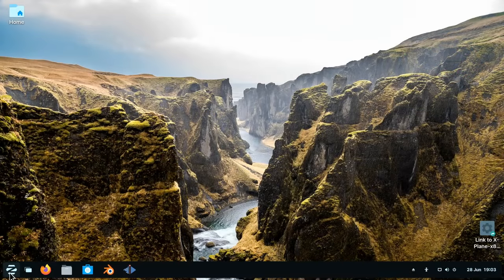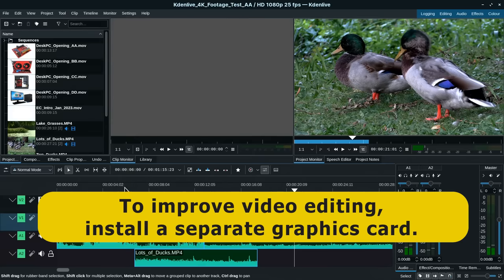Best Value Ryzen PC Build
Ryzen 5 PC build, with a total cost of £234 / $270 + case and PSU (June 2023 prices).

All components used in this build are listed under “Ryzen PC Build” on the ExplainingComputers Amazon storefronts:

US Storefront
UK Storefront

Alternatively, the components for my 5600G build, or an alternative 7600X build, are listed below. Note, as listed, that for the 5600G build you need DDR4 RAM, and for the 7600X you need DDR5.

FOR 5600G BUILD:

Ryzen 5 5600G:
Amazon US
Amazon UK

Gigabyte A520M S2H:
Amazon UK
Amazon US
An alternative is the MSI A520M-A PRO Gaming

Samsung 970 EVO Plus 500GB:
Amazon US
Amazon UK

16GB Corsair Vengeance LPX DDR4 RAM (2x8GB):
Amazon UK
An alternative is the Patriot Viper Steel kit (Amazon US)

FOR 7600G BUILD:

Ryzen 5 7600X:
Amazon US
Amazon UK

Gigabyte A620M S2H motherboard
Amazon US
Amazon UK
[A620 motherboards from other manufacturers could be used].

Amazon US
Amazon UK

Kingston Fury Beast / Renegade 16GB DDR5 RAM (2x8GB):
Amazon US
Amazon UK

Also note that the above information has been carefully checked and, like the video, is provided in good faith. But you are always advised to check what you purchase before ordering, and in particular to check that any processor and RAM you order is compatible with your motherboard. You can do this by visiting the web page for the motherboard.

X-Plane is available (in both a demo and paid version) for Linux, Mac and PC from:

Explaining PC Power Supplies:
Will post in July or August 2023. :)

IMPORTANT:
Since I made this video, I have read a report of a theoretical security risk in the firmware updater included in many Gigabyte motherboards, including the one in this build:
However, no exploitation of this risk has been reported, and Gigabyte have issued an advisory with a BIOS update fix

I have personally also disabled “APP Center Download” in the BIOS, which stops the updater running. I would advise doing this as follows:

Press “Del” on the Gigabyte splash screen on boot to enter the BIOS.

If it says “Easy Mode” at the top of the screen, press F2 to enter “Advanced Mode”.

Go to “Settings” (top menu, third across) and click on “IO Ports”.

Click on “APP Center Download and Install Configuration”.

Double click the “APP Center Download and Install Configuration” orange bar, and set to “Disabled”.

Click on “Save & Exit” (top menu, on the right) and then “Save & Exit” and select “Yes”.

Sorted. The firmware updater with a potential security risk is now disabled.

Chapters:
00:00 Introduction
00:53 Selecting Components
05:08 Motherboard Specification
10:36 Fitting the APU & Cooler
14:37 Fitting the RAM & SSD
17:20 A Metal Skin (installing in the case!)
21:47 5600G in Action (some tests)
24:37 Things to Come